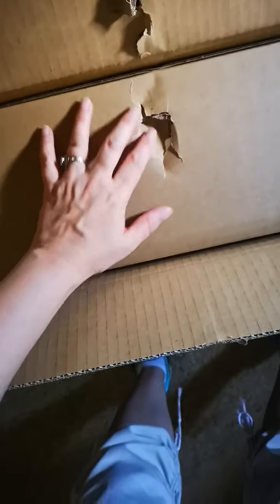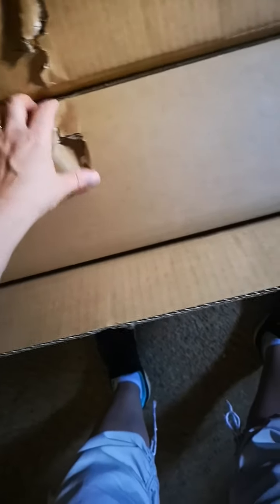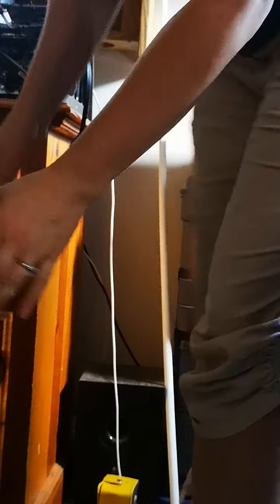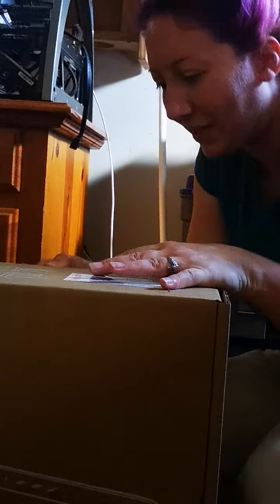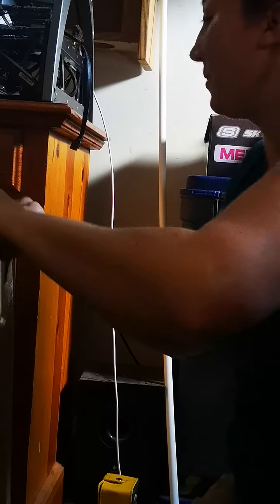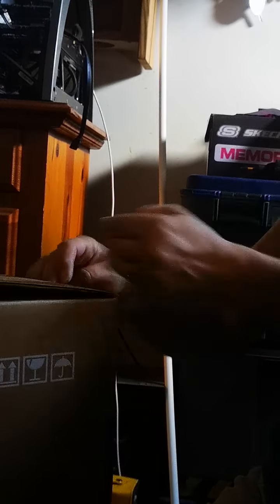24 June 2020